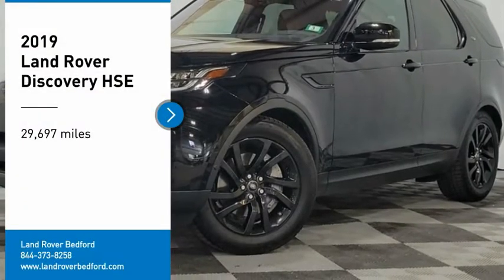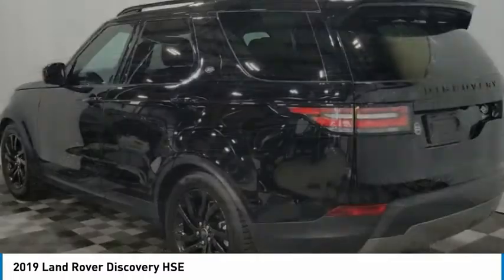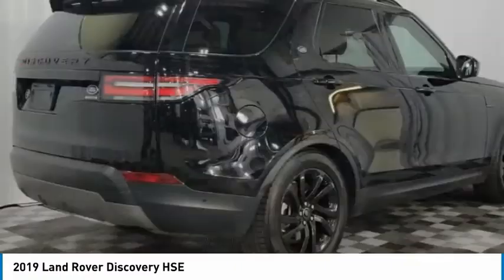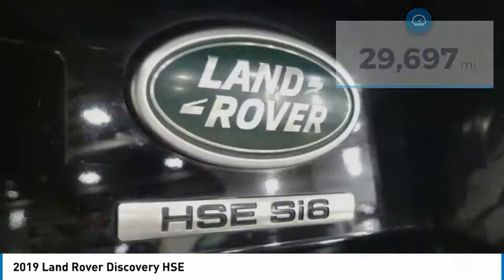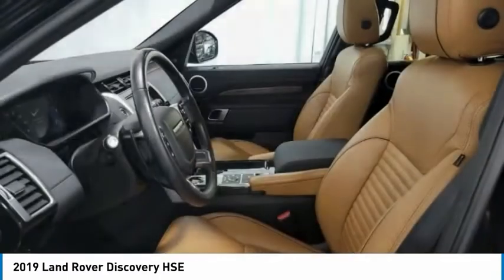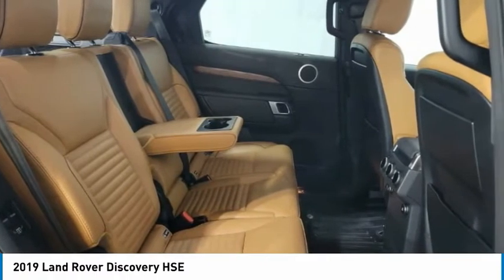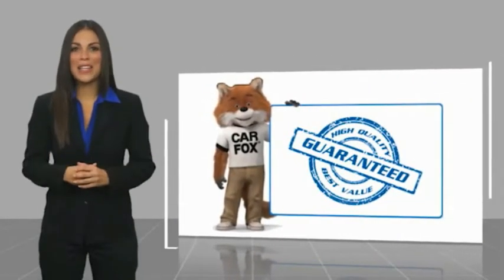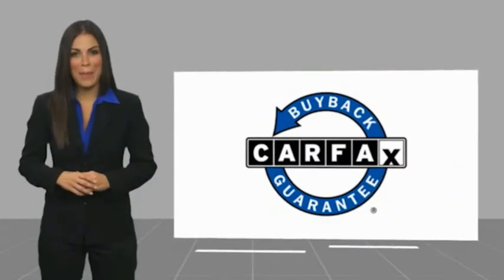2019 Land Rover Discovery BP1174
2019 Land Rover Discovery HSE

Don't miss this 2019 Land Rover. Make a great choice today with this must-have suv. Learn more about this suv by contacting the dealership today and own it today.